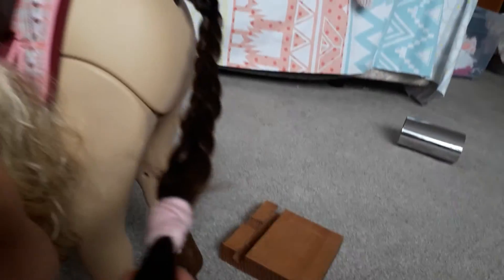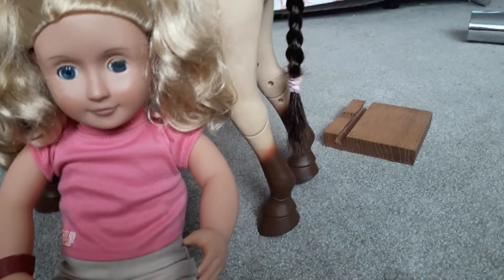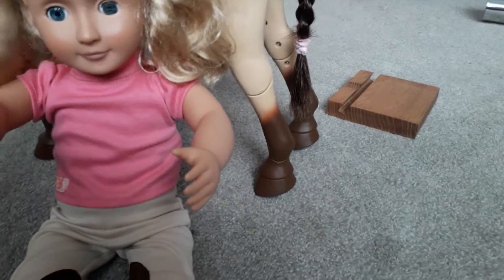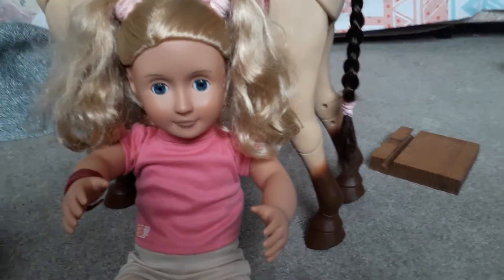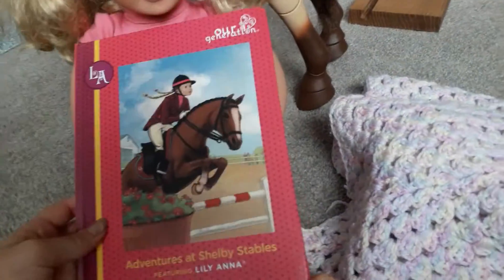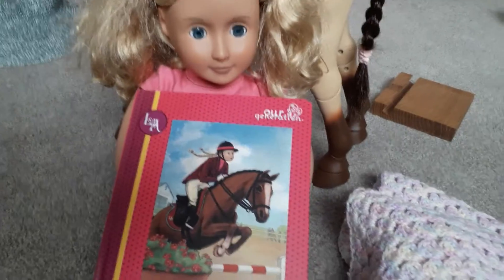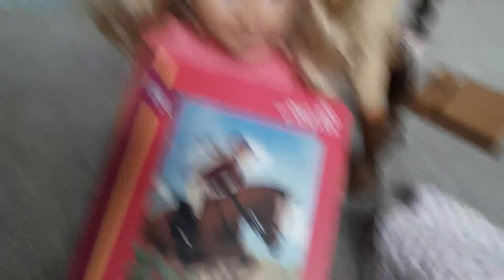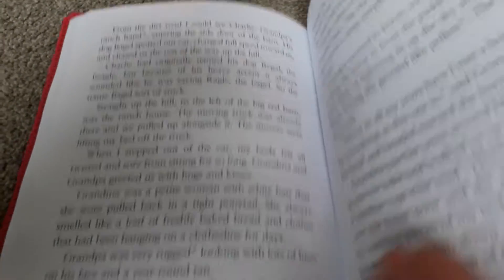American girl doll and her horse😙😚